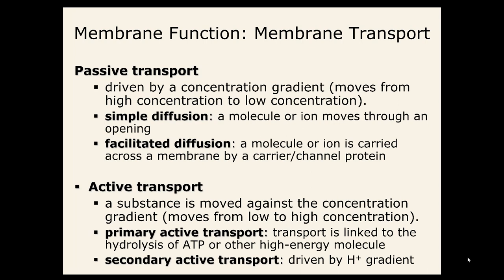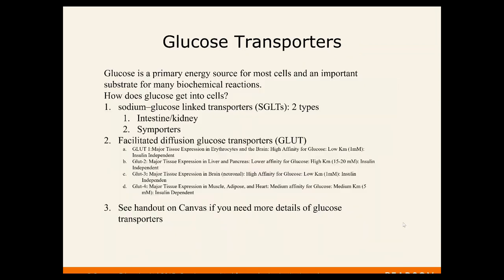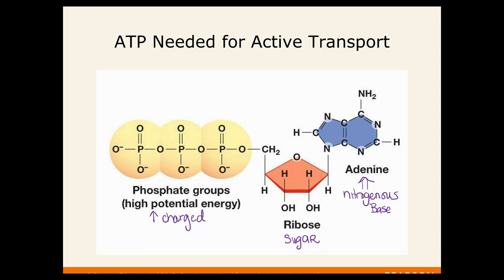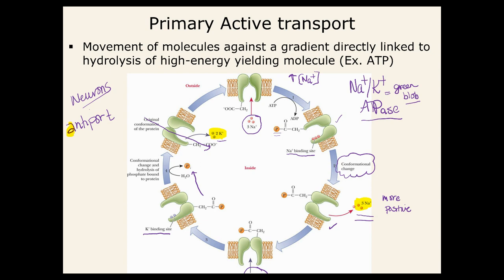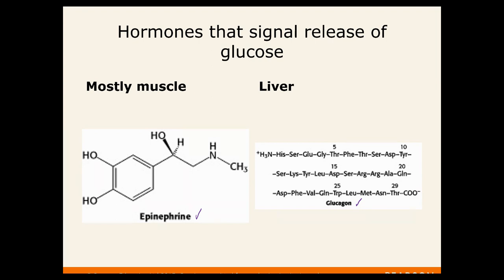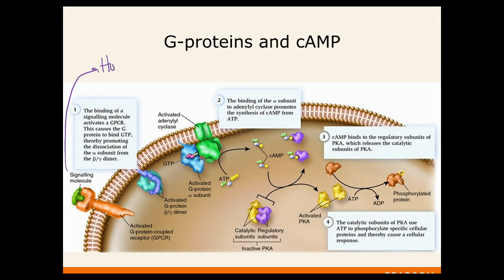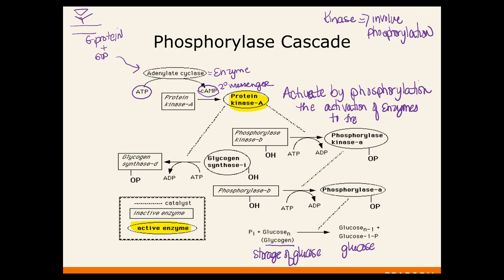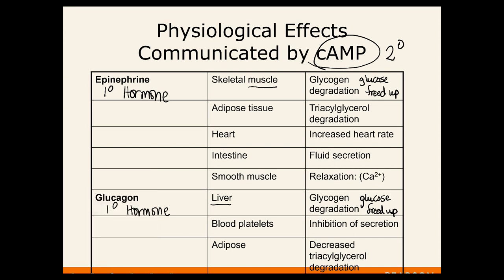Cell Membrane Function: Membrane Transport